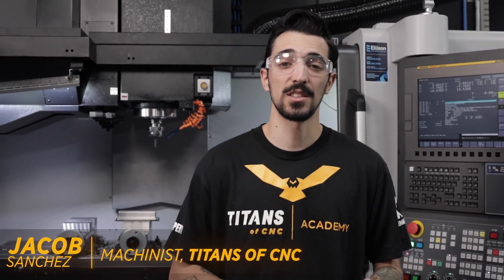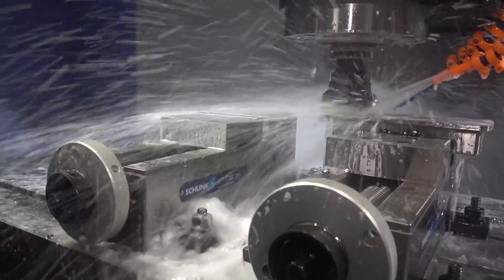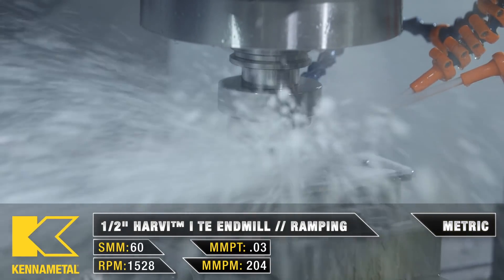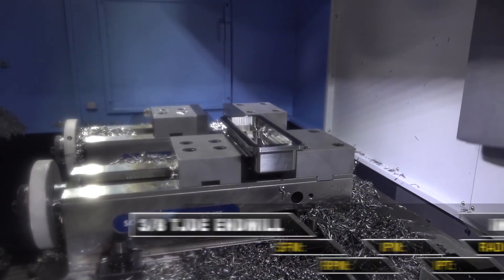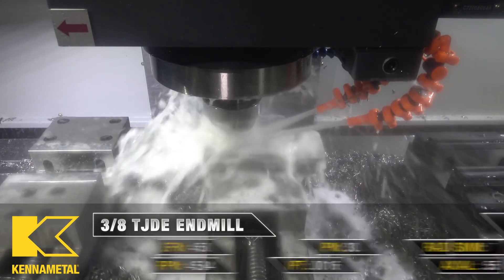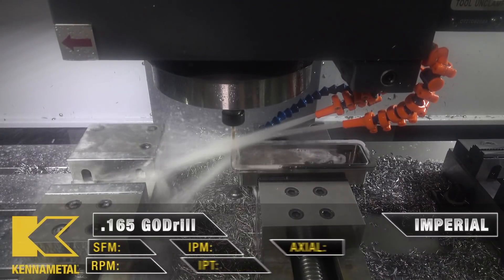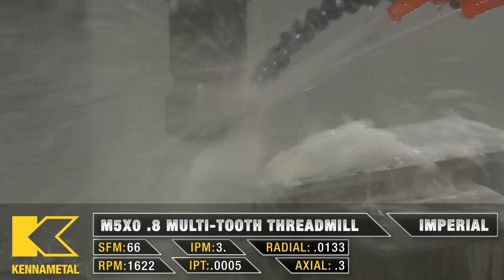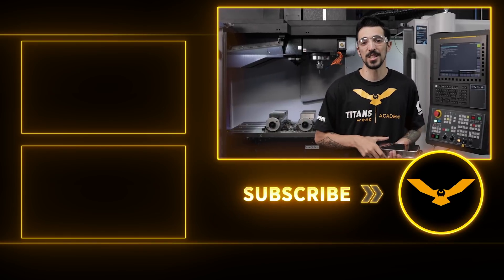CNC Machining The TITAN-15M (OP-B) on the Doosan DNM5700L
Jacob CNC Machines a Titanium Aerospace Component on the Doosan DNM5700 3 Axis Mill. You can download the prints for the TITAN-15M on our Academy.TITANSofCNC.com

MB017E7JAFBH4VC